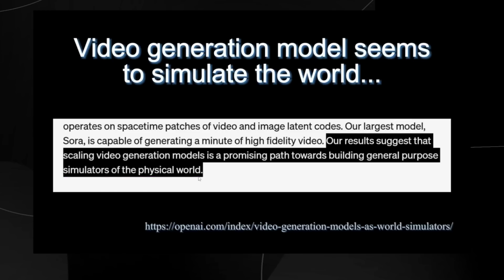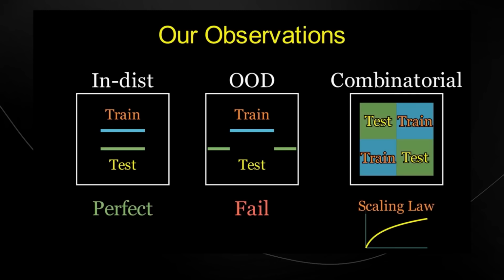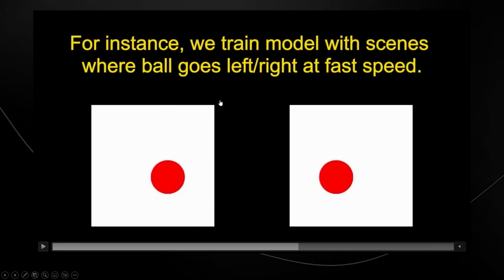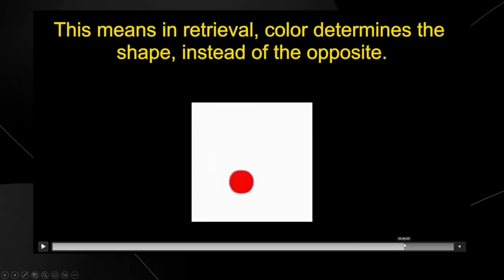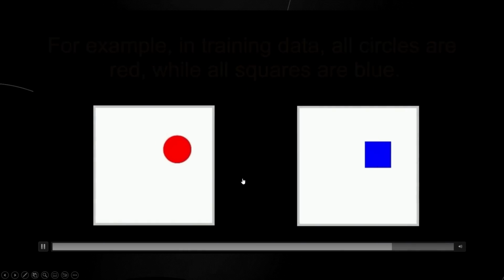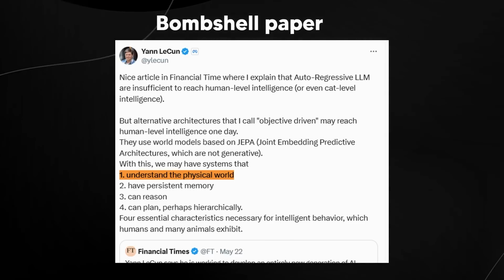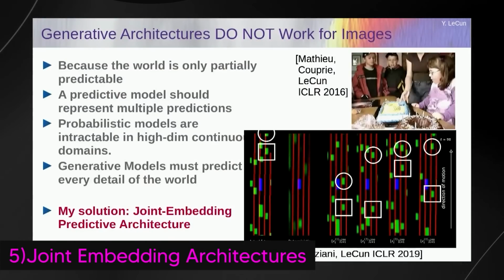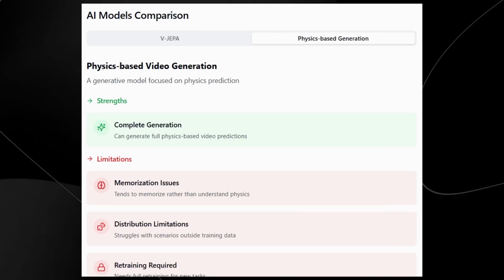China DROPS AI BOMBSHELL: OpenAI Is WRONG!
0:00 Research Introduction
1:17 OpenAI Claims
2:32 Distribution Testing
3:48 Training Data
5:11 Model Behavior
6:45 Color Priority
8:15 Shape Transformation
9:44 Research Implications
11:23 Data Retrieval
13:16 Marcus Response
15:06 Pattern Matching
16:25 LeCun Theory
17:36 Architecture Differences
19:39 Meta Demonstration
20:40 Prediction Limits
22:26 VJPA Comparison
24:17 Final Thoughts
Links From Todays Video: